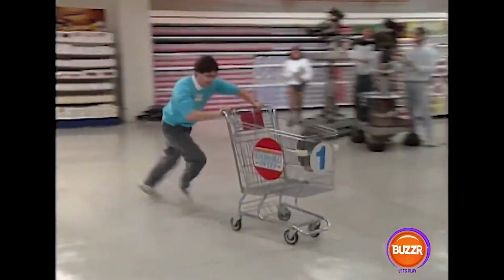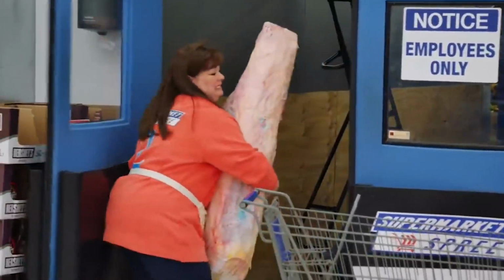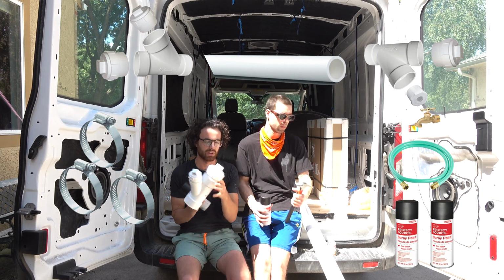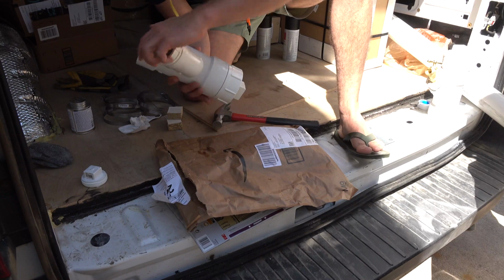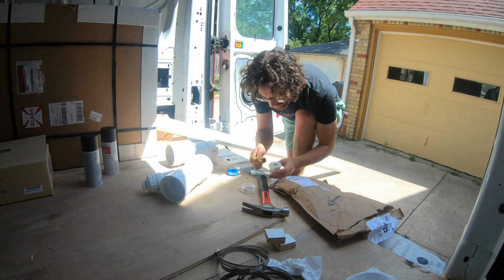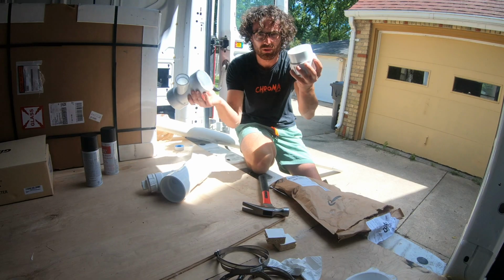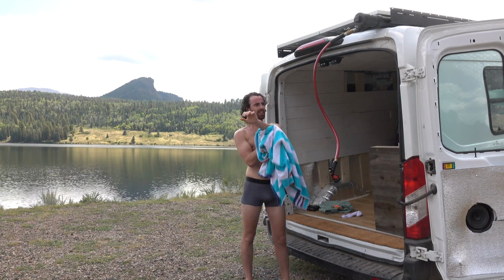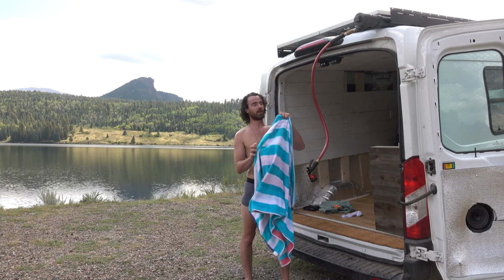Cheap, Simple, Powerful DIY Solar Shower for Your Adventure Van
OK! So, long story short, I am incredibly satisfied with this DIY solar shower on top of my van. I really thought I'd have just a little trickle for my water pressure but if you get that 4ft hose and spray adapter and park your van on an incline, you can have great water pressure!

I highly encourage you to wander into your local hardware store and actually fit all the different pieces together to make sure they will work (as opposed to just ordering online).

Here are all the parts (I got most things from Home Depot/Lowes so that is what I am linking):

PVC cement

Teflon tape

Metal clamp rings (the size will depend on what you are wrapping around/ attaching to so adjust accordingly!)

Main PVC pipe. I got a 3-inch by 10-feet pipe since that is what I had space for on top of my mid roof 148" wheelbase Transit. A lot of people go for 4-inch diameter for increased water capacity

Two 3x3x2-inch (or whatever diameter you need to fit with your main PVC pipe) Y pieces (one for each end)

Two 3-inch plugs and screw-on cap (one for each end - side note, I also ended up going back and wrapping Teflon tape around the threads of each end cap)

One 2-inch plug and screw-on cap (this is for water INTAKE - where you will insert your hose when filling)

One 2-inch to 1-inch plug and adapter (for your spout to connect into). I don't remember the exact dimensions for this because the way we figured out this piece was simply taking pieces off the shelf and fitting them until we had a plug reducer to fit into the 2-inch part of our second Y connector that had a female threaded hole the same size as the water spigot we'd be using for dispensing the water.

For the spigot, we initially went with a regular garden hose spigot which restricts the amount of flow we then went back and got a "full bore ball valve" spigot which did NOT restrict water flow. This greatly increased water pressure. This is the piece you will have to fit into your reducer plug on the part of the shower that will DISPENSE the water. (here is an example

Depending on what type of full bore ball valve spigot you get, you will likely have to get a metal adapter either between the PVC shower and the spigot and/or between the spigot and the hose attachment. (Sometimes you have to get creative with all the female/male connection points to make things work).

Again, some of these things will have to be worked out in the store fitting different pieces together to see what you have to work with.

I then got a 4ft hose from Amazon

And a sprayer which works wonderfully

This allows me to stand below and slightly away from the van in order to maximize water pressure and avoid splashing the inside of the van.

Overall, I was very surprised to get this amount of water flow without pressurizing the tube! Very happy with the way it sits under my Flatline Van Co Rack

On second thought, If I could go way back in the van build process, I'd mount my solar shower on the driver's side of the van and my solar panels on the passenger side in order that when I get my fixed side ladder, I could fill the solar shower using the fixed ladder (which sits on the driver's side).

My van is a 2019 Ford Transit 150 Medium Roof with a 148" wheelbase.